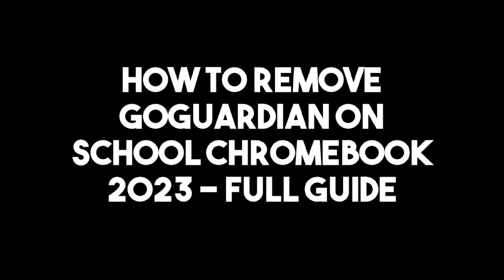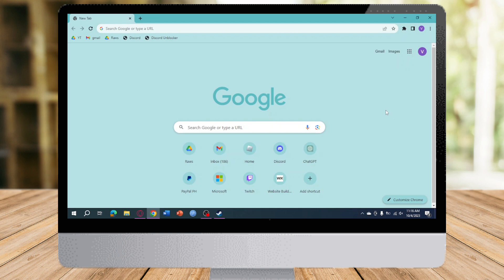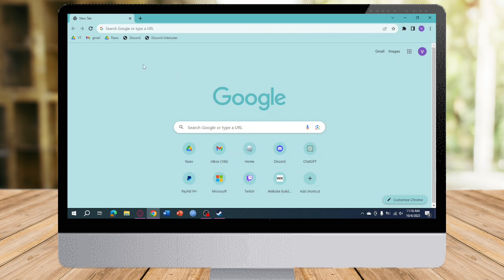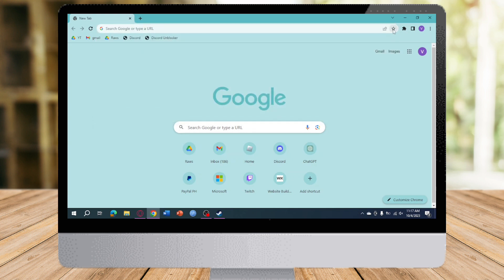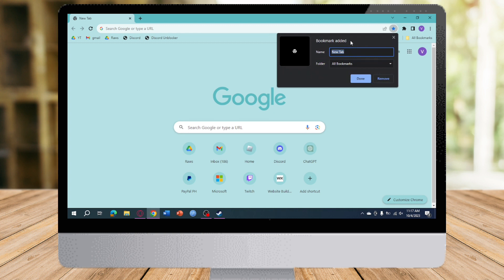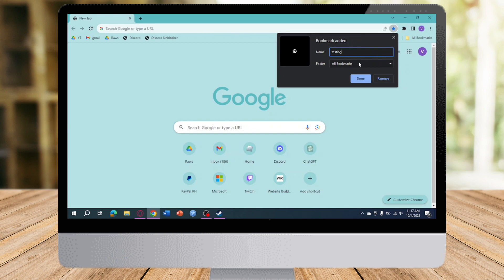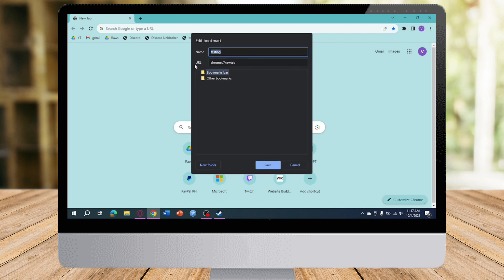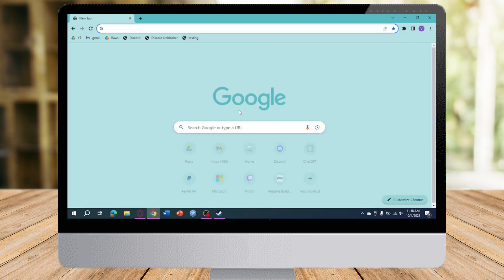How To Remove GoGuardian On School Chromebook 2023 - Full Guide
Are you looking for a way to remove GoGuardian from your school Chromebook? In this comprehensive guide, we'll walk you through the process of disabling GoGuardian on your school Chromebook, giving you more control over your device.

How to Disable GoGuardian on School Chromebook 2023:

If you want to disable GoGuardian on your school Chromebook, follow these steps:

Start by opening the Chrome browser on your school Chromebook.
Click on the three dots (...) in the top right corner of the browser.
Select "More Tools" from the dropdown menu.
Choose "Extensions" from the submenu.
Find the GoGuardian extension in the list of installed extensions.
Click on the toggle switch next to the GoGuardian extension to disable it.
Confirm your decision to disable GoGuardian.
By following these steps, you can effectively disable GoGuardian on your school Chromebook, allowing you to have more freedom while using your device.